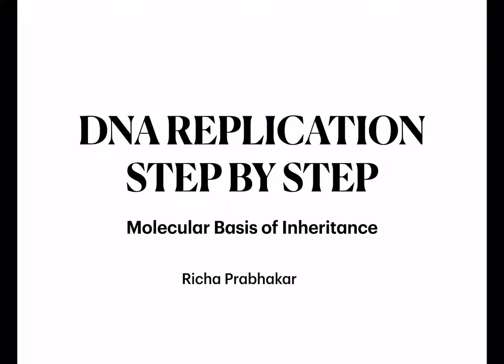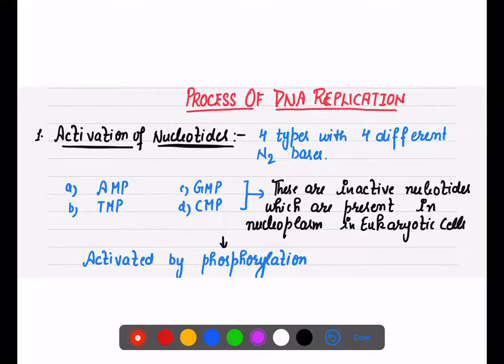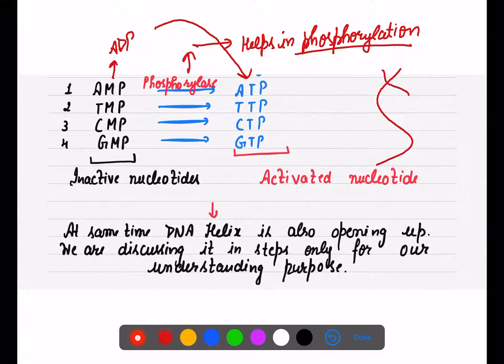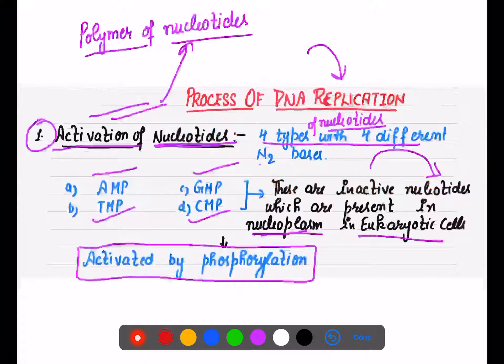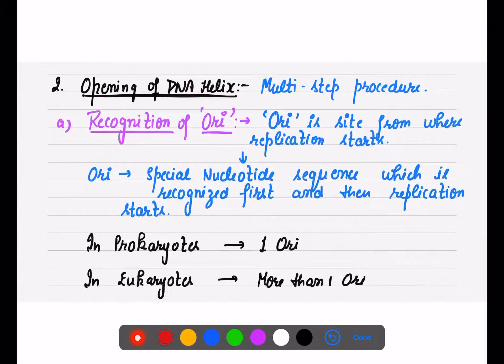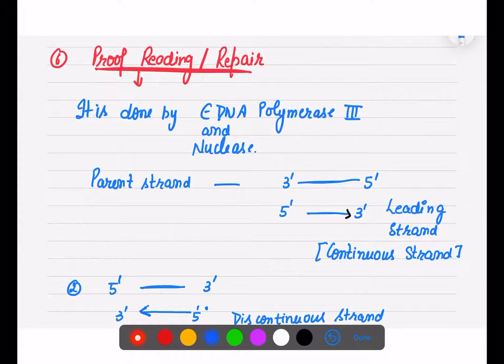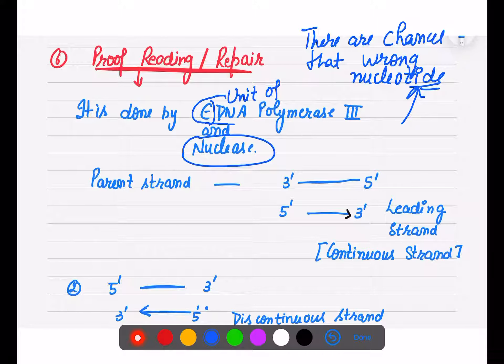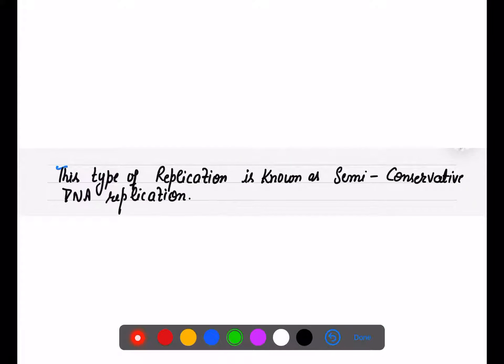DNA REPLICATION STEP BY STEP | LEADING STRAND | LAGGING STRAND | CLASS 12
This video explains replication process step wise with diagrams and flow charts.
This video will help you to understand and write the replication process in a presentable form in your board exams.

CLASS 12